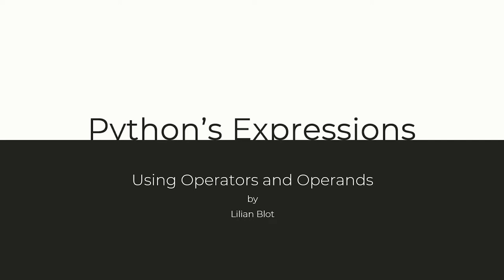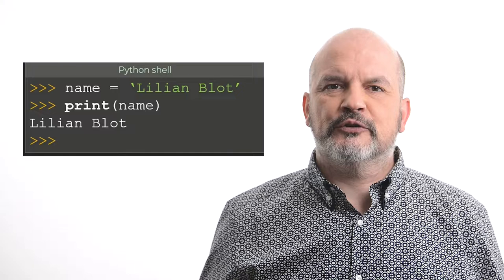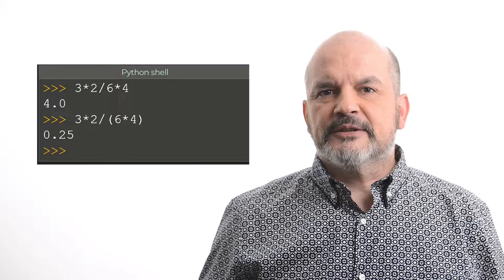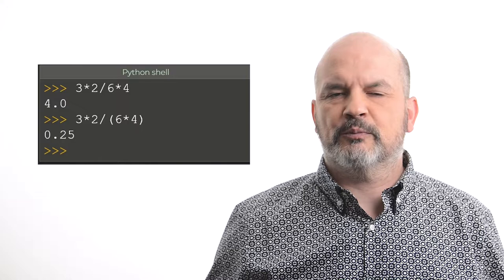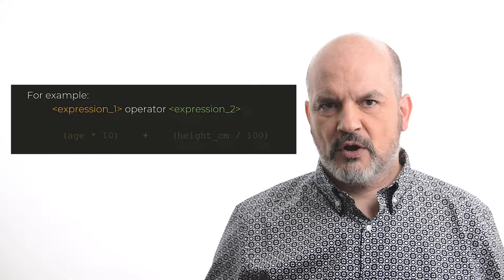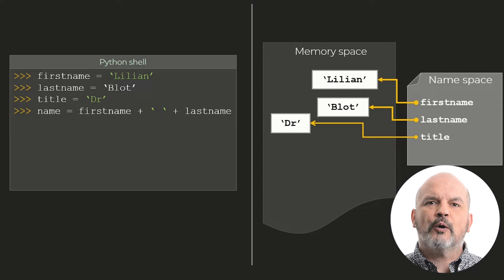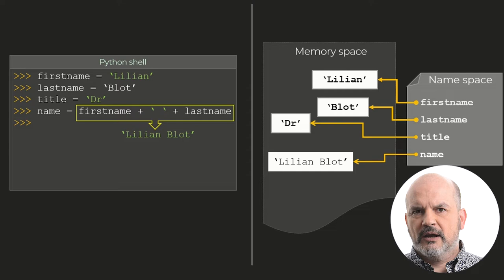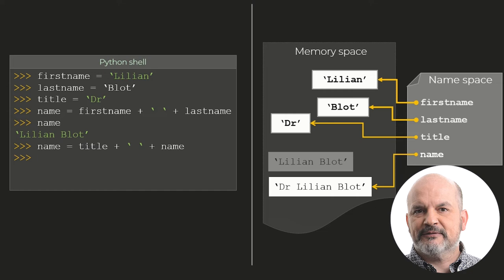SOF1 Lecture 02.b: Expressions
In this video, we explore how to use operators and operands to build complex Python expression. In addition, I will demonstrate how to use state diagram to see the state of a program at a given time, and how to use it to understand what is happening in Python script.